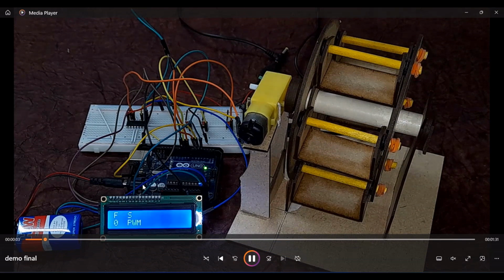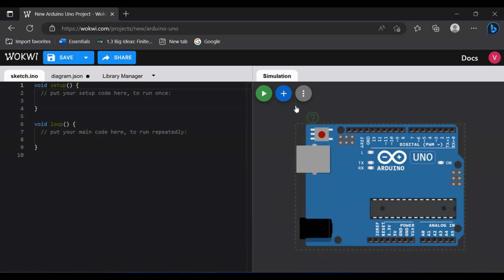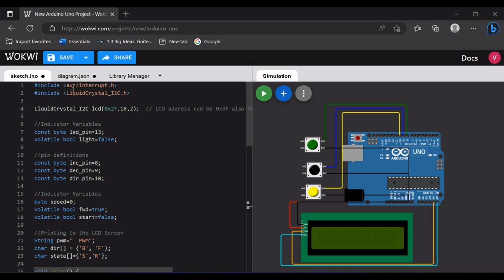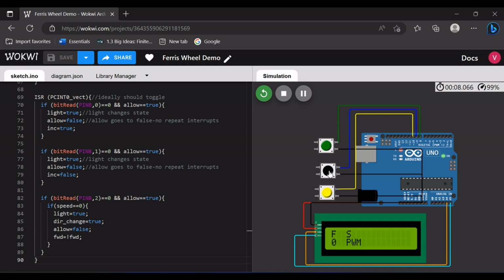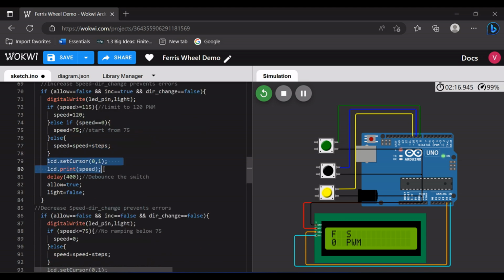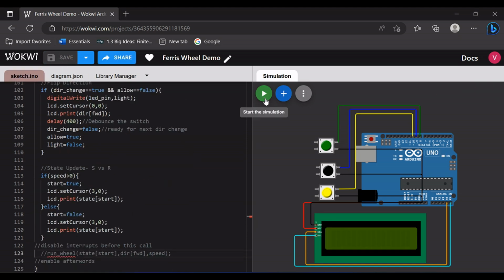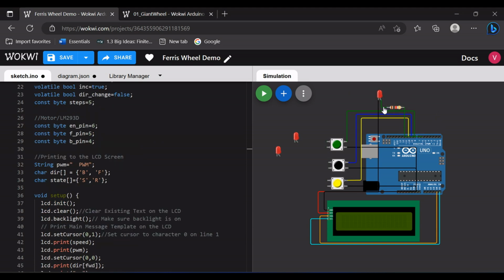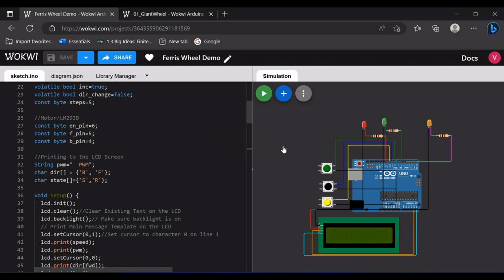Code Simulation for the Ferris Wheel-Wok wiki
Wok wiki is an online simulator for Arduino